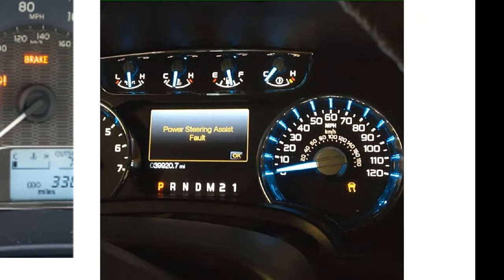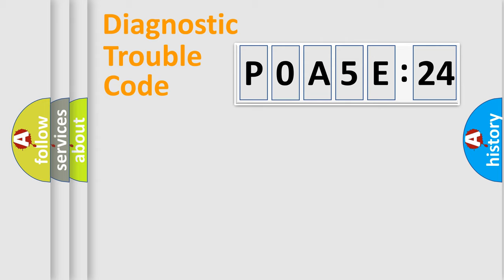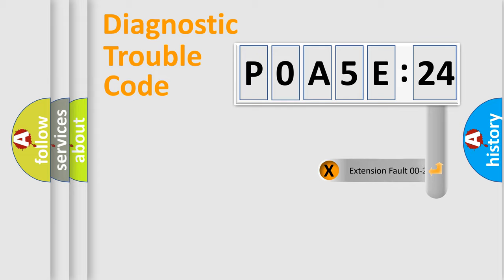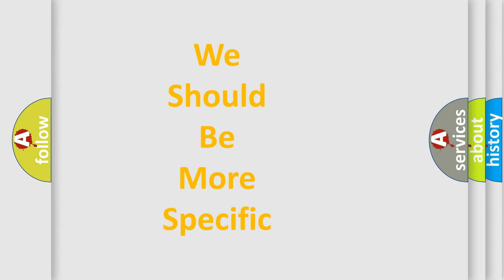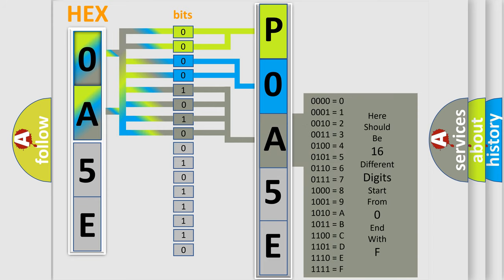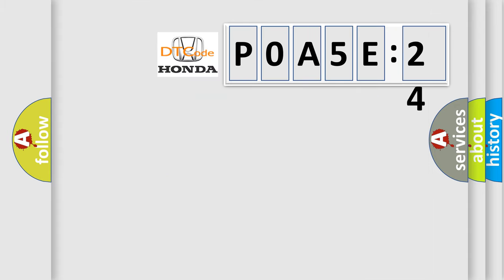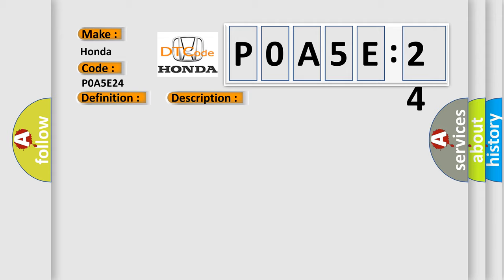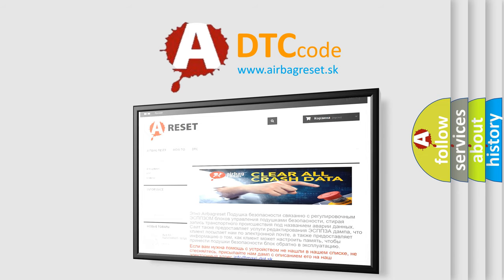DTC Honda P0A5E-24 Short Explanation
Contents:
0:21 Basic DTC analysis according to OBD2 protocol standard.
1:48 Insight into programming
2:58 A diagnostically understandable description of the Diagnostic Trouble Code
3:05 Basic error definition

Make:
Honda
Code:
P0A5E 24
Definition:
No Communication With Transfer Case Shift Control Module
Description:
Cause:
TCSCM Class 2 circuit is open,shorted to ground or to B+TCSCM ignition power circuit(s) has a high resistance conditionTCSCM main ground circuit(s) has a high resistance conditionTCSCM (module) may have failed and is pulling the circuit low
Failure Type: